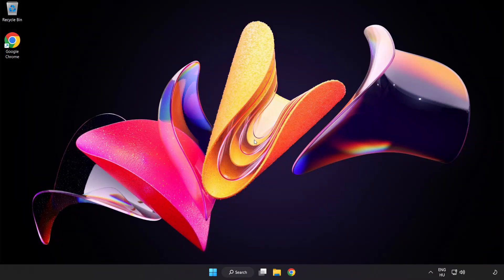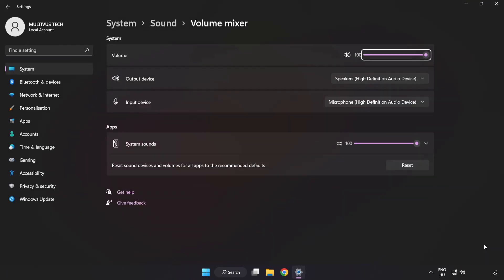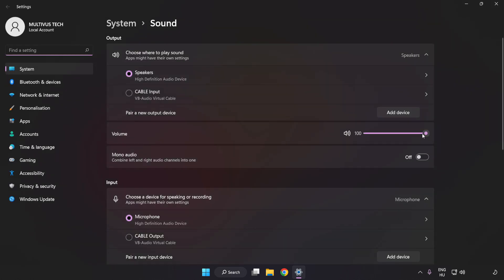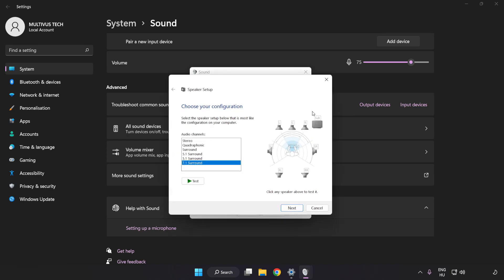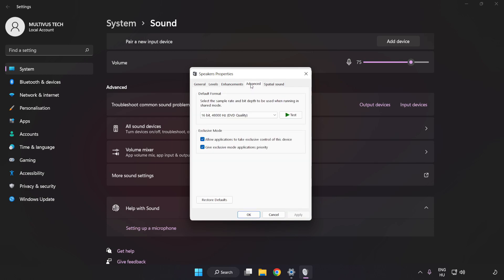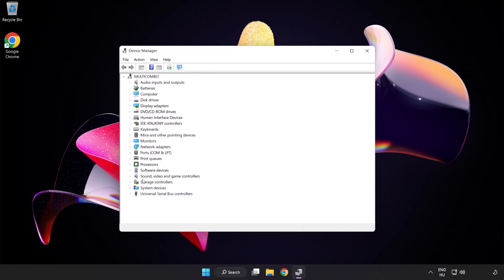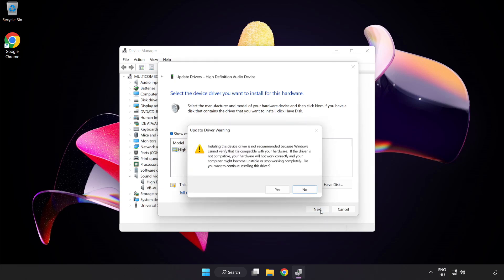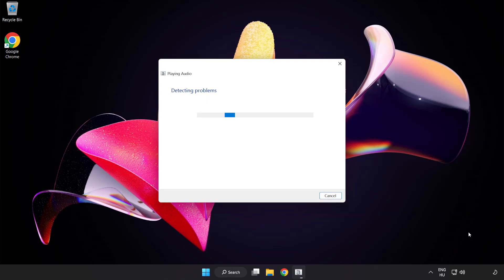How to FIX Resident Evil 7: Biohazard No Audio/Sound Not Working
I'm going to show How to FIX Resident Evil 7: Biohazard No Audio/Sound Not Working